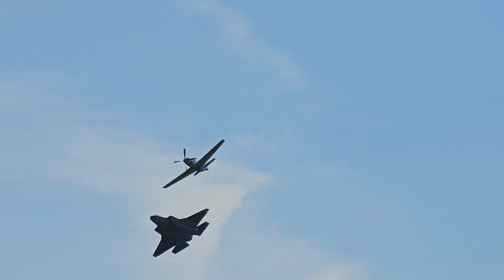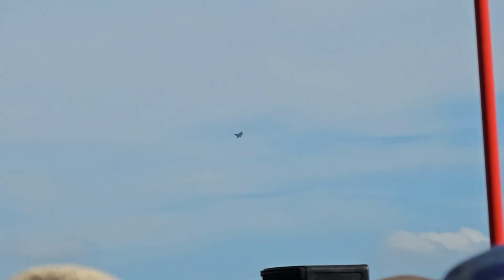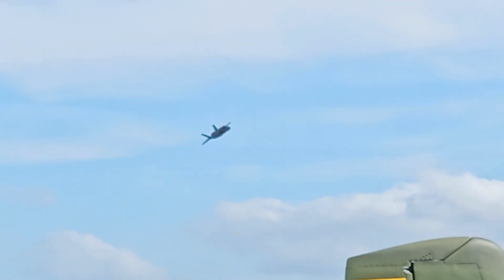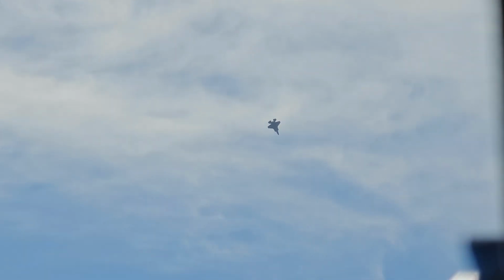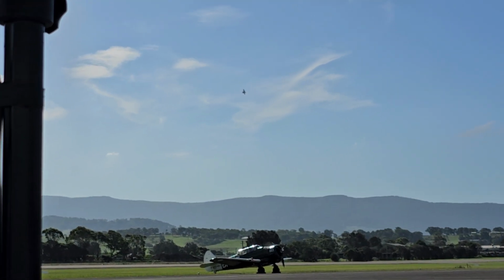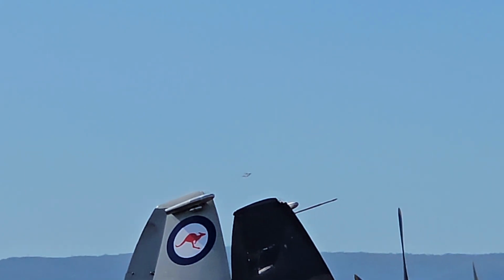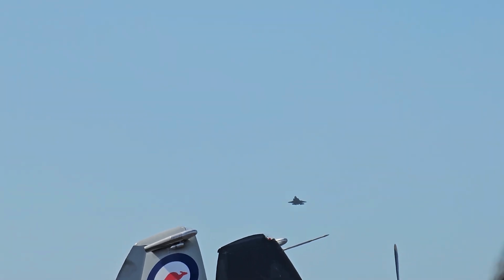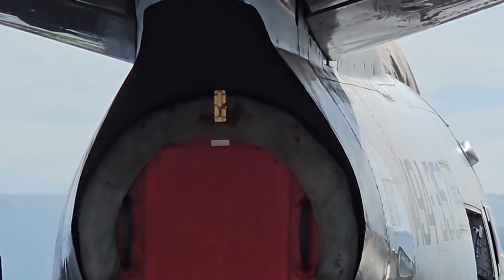Airshows Downunder Shellharbour 2024 - F-35A Lightning II, 3 March 2024